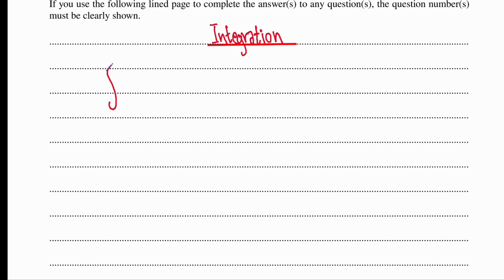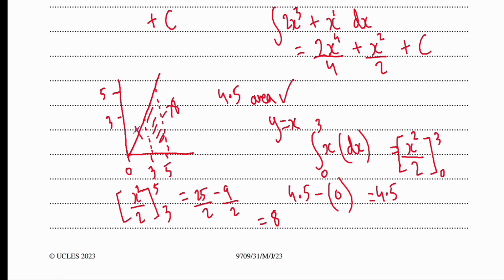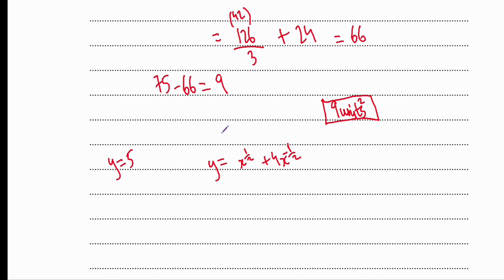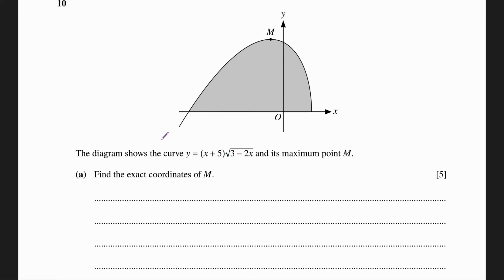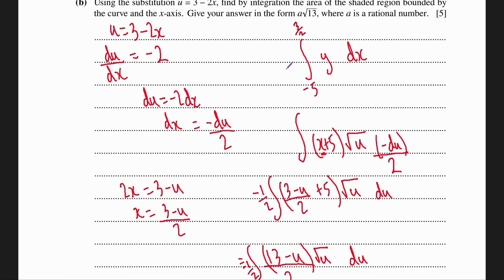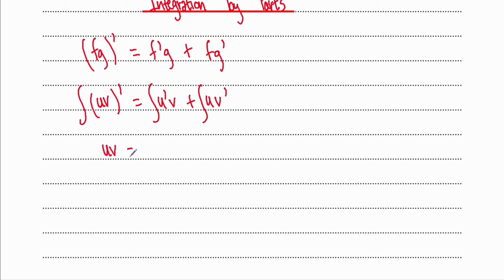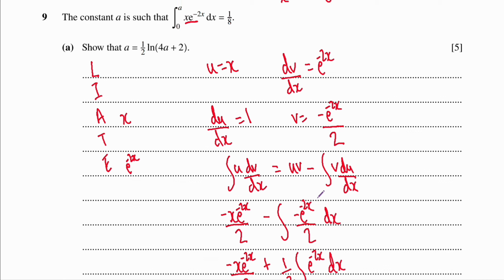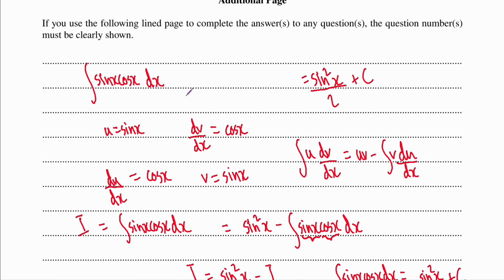The Ultimate Guide to Integration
Everything you need to know about integration, from an introduction, to integration by inspection, to integration by substitution and then of course the famous integral by parts. This video is a compilation of the other videos in the playlist "Integration" on my channel so that one video has everything you need! Please let me know if you have any questions in the comments, or you can DM them to me on instagram : mathswithmuza. My tiktok is also mathswithmuza, so make sure you go and follow!
Please remember to like, share, comment and if you haven't already, then why not subscribe to the channel... I upload videos on topics ranging from lines and fractions all the way to differential equations and linear algebra! I hope this video is helpful.